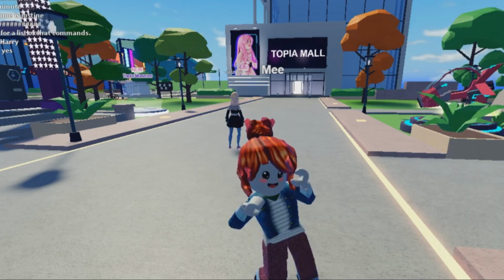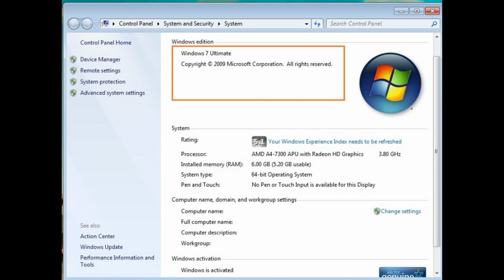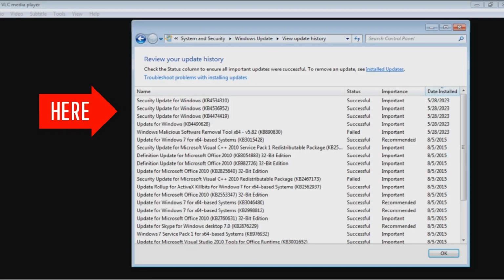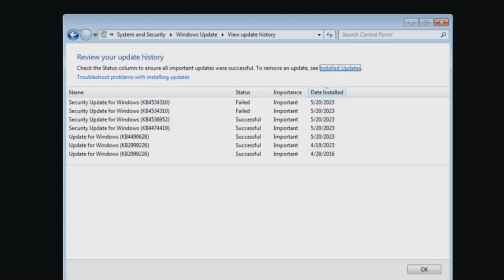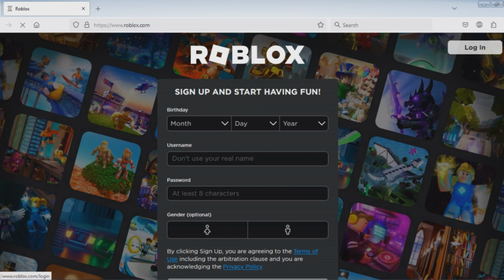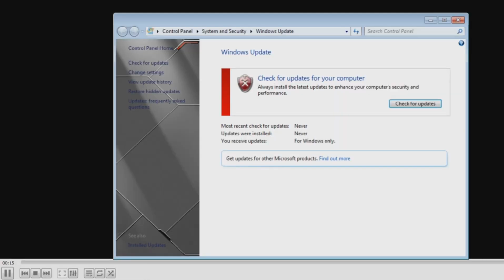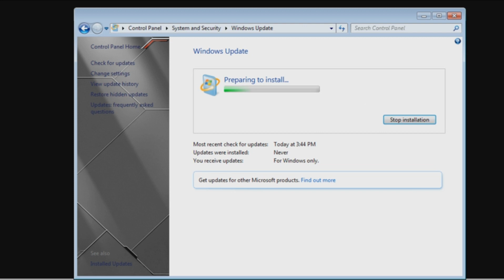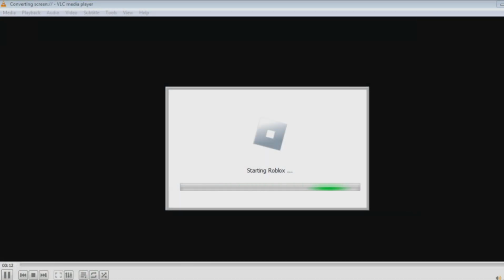Roblox fix for Windows 7 System is too outdated & Game Crashes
After spending countless hours trying to find & apply fixes for Roblox on Windows 7 PC without success, I've finally been able to resolve several issues, and now I would like to share them with you.

The problems started with the version error message  "Your Windows 7 System is too outdated. Please install KB4534310 "

There are several solutions given depending on what type of problem you may be experiencing:
Please note that it is important to make sure that your WINDOWS IS ACTIVATED & to also check whether your operating system is running on 32 bit or on 64 bit ( Roblox doesn't support 32-bit operating systems anymore, so you might not be able to play if your PC runs on 32-bit OS )

Kindly watch the video for more details.

There are 3 possible scenarios here:
(the 3 problems & fixes are somehow interconnected, specially the 2nd & 3rd, so it would nice if you could watch until the end of the video to address once & for all, the very annoying & frustrating error messages & crashes in Roblox)

1. Windows 7 Service Pack 1 is not installed on your computer (this is the easiest fix)

If SP1 is not yet installed, Download and install Windows SP1 KB976932 from the Microsoft Update Catalog, then after restarting PC download & install the following updates one after the other:
KB4490628
KB4474419
KB4536952
KB4534310

Restart PC when prompted to do so. This is to configure the updates made on your PC.
These updates will already enable you to play Roblox without a problem.

 2. Service Pack 1 is already installed on your PC, but update KB453310 failed to install

Install the following updates one after the other:
KB4490628
KB4474419
KB4536952
KB4534310

when KB453310 fails to install, install 2 more updates directly from Microsoft Update Catalog KB3133977
KB4534314

3. After installing the updates listed above, you are now able to update Roblox player. Windows 7 too outdated message has been eliminated but the game keeps on getting disconnected or crashes within seconds into the game

In this case you need to check for Windows Update on your PC, download & install recommended update, (interesting to note that windows updates can now be downloaded & installed on your PC after installing the updates listed above ) be patient though because it may take several hours to complete the download & installation depending on the number of updates.

This, I think, is more of a long-term solution, not just for playing Roblox but for other games & programs as well, it's always a good idea to keep your Windows 7 updated when you have a chance to, because as we all know, support for it has already ended

I hope that you will find this tutorial useful and you will be able to play & enjoy Roblox again!
Thank you & remember that Persistence Pays Off

Update: June 4, 2023 (after installing all the necessary Windows Updates)
With the new Roblox Update, you may experience game freezes or crashes when you log in directly through the Roblox player App (the white icon), the solution here is to use your browser (firefox, edge or chrome), just type in the address bar , log in to your account & you're good to go
Note: keep your browser updated & disable ad blockers for Roblox
try these other solutions for game crashes: Uninstall Roblox thru "Add or remove programs" function in your PC, and if you have CCleaner (run cleaner & scan for issues in the registry) and Defraggler (defragment drives) there are free versions of these tools  |  & then reinstall Roblox

UPDATE: Dec 22, 2024
Some sad news for users of Windows 7, starting January 16, 2025, Roblox will no longer support Windows 7 :(